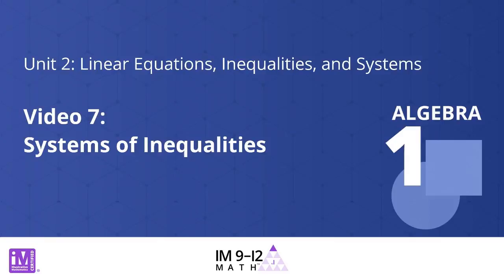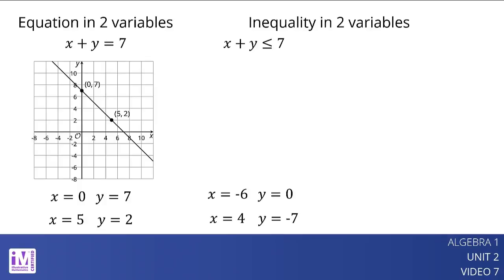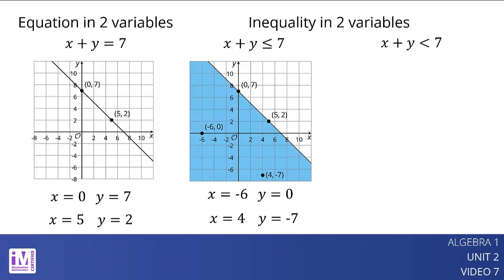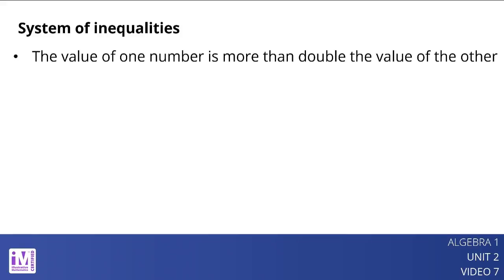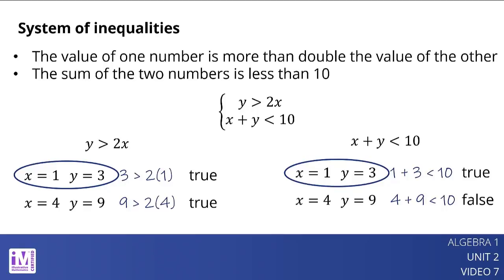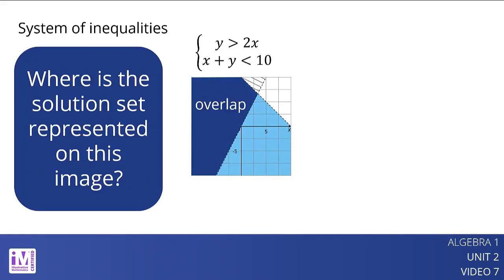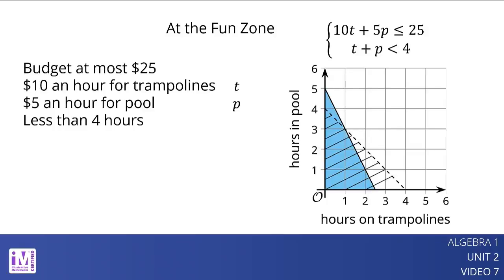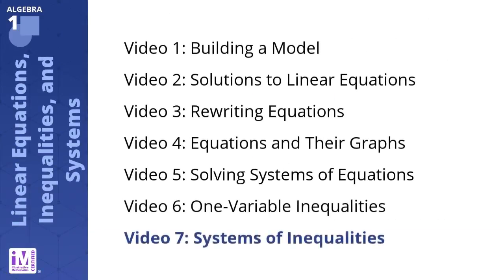VLS Alg1U2V7 Systems of Inequalities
This is not my video it is created by Kendal Hunt for Illustrative Math Resources.
This is video lesson summary six of seven for Algebra 1, Unit 2, Lessons 21–25.